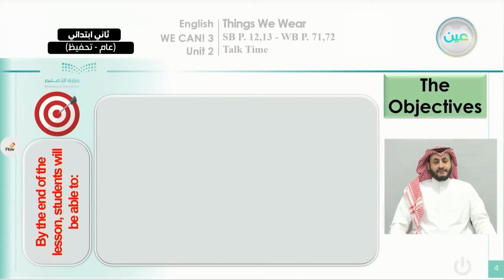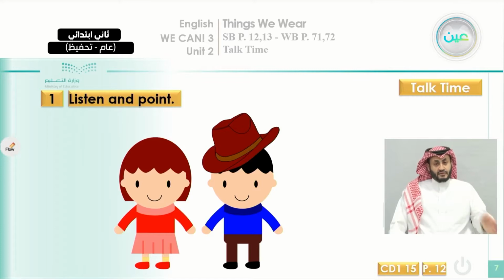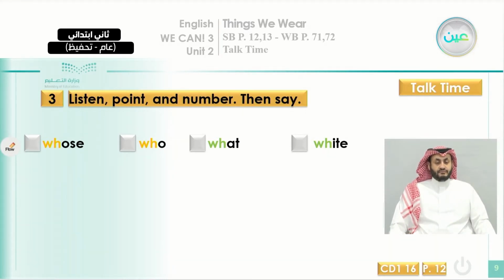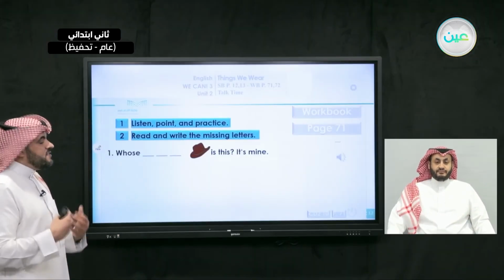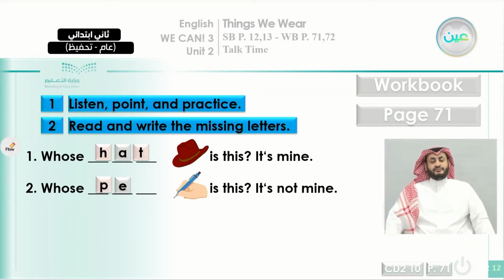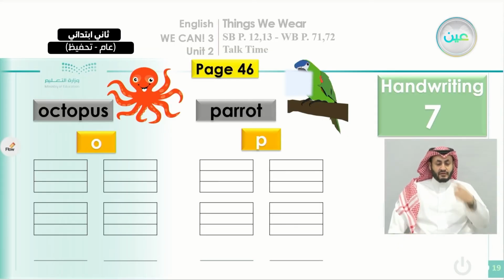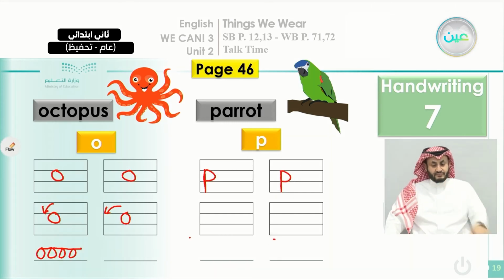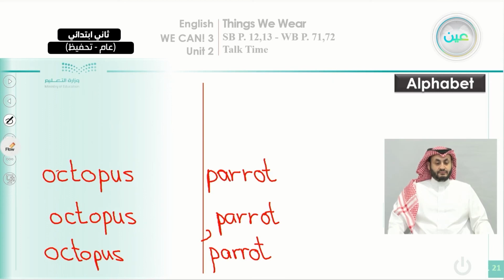unit 2: things we wear talk time - اللغة الإنجليزية - ثاني ابتدائي - الفصل الدراسي الأول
الحصة الخامسة - الثلاثاء - الأسبوع الثالث  - ثاني ابتدائي02